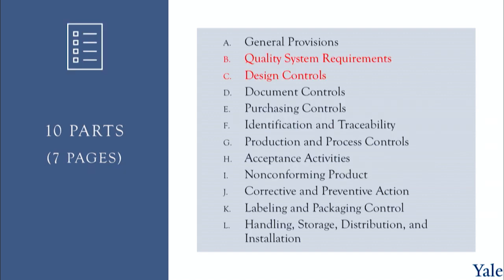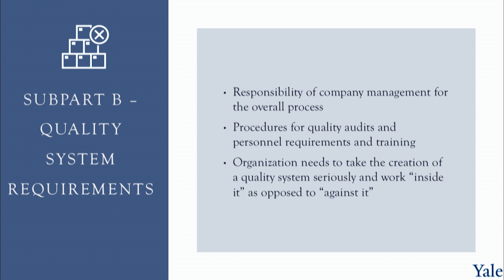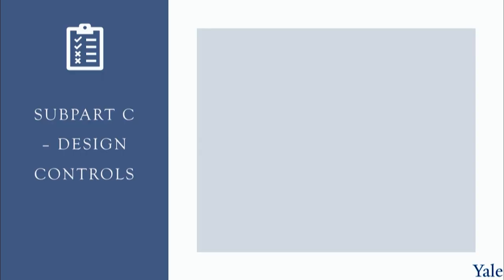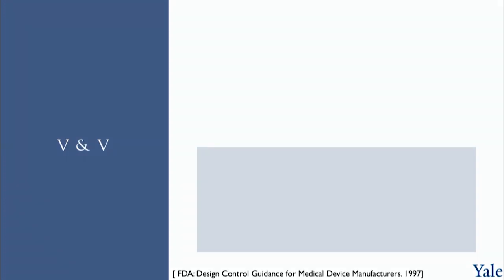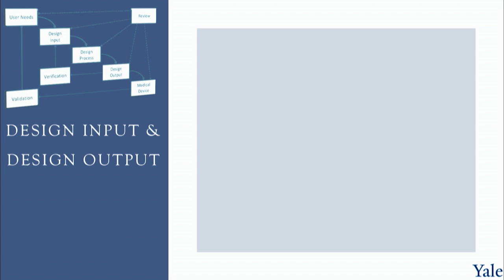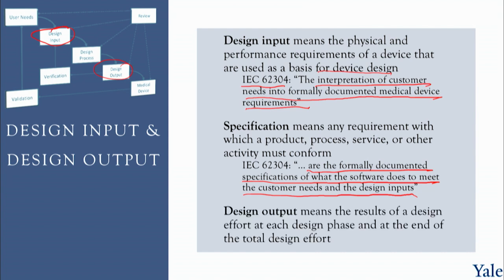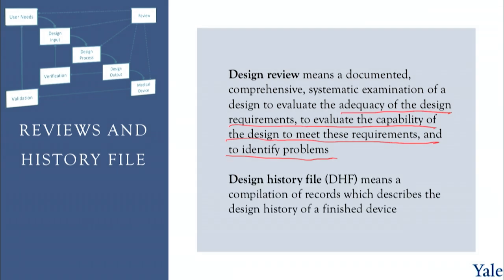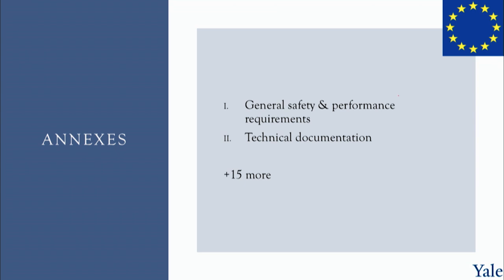2.2 | Master FDA Quality System Regulation & Design Controls | Medical Software Course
In this lesson, we take a deep dive into the FDA's Quality System Regulation (CFR 820), a foundational document for medical device development. Discover why understanding its definitions and requirements is crucial, especially the critical role of design controls in ensuring compliance and safety for medical software, and how this regulation shapes the entire development process from design to documentation.

🎯 Learning Objectives
• Understand the core purpose and scope of the FDA's Quality System Regulation (CFR 820).
• Grasp the concept of design controls and their application in medical software development.
• Distinguish between 'verification' and 'validation' and their roles in design processes.
• Learn about key documentation requirements, including design input, design output, and the design history file.
• Recognize the emphasis on formal documentation and procedures ("if it wasn't documented, it never happened").